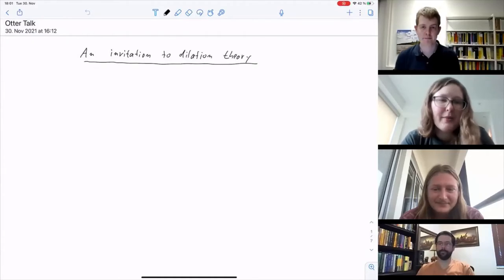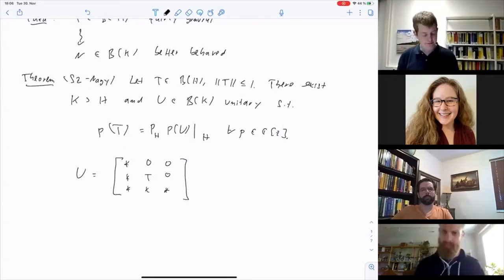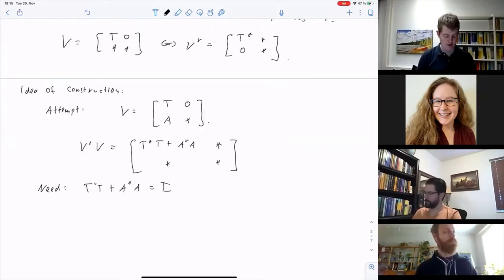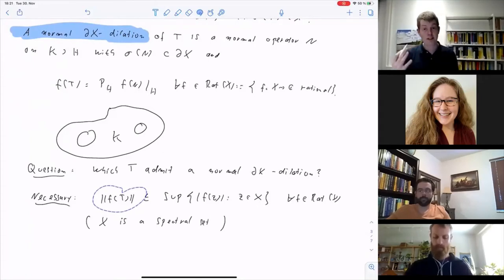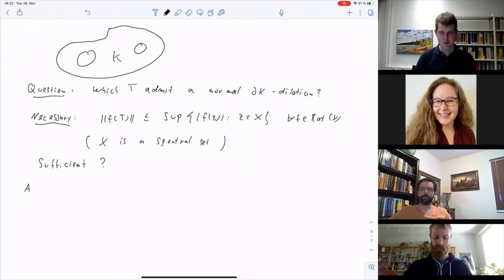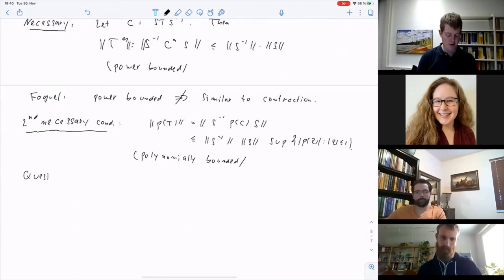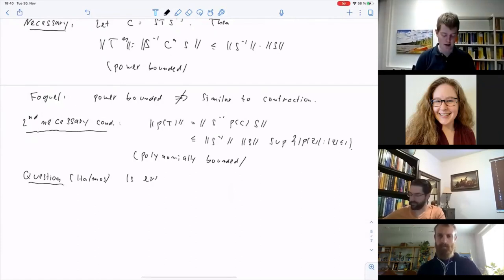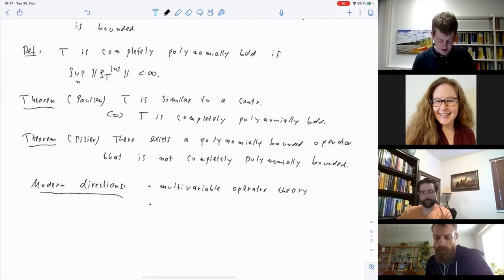OTTER: Michael Hartz, An Invitation to Dilation Theory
OTTER (Operator Theory Talks for Early Researchers) is an online seminar series and group for graduate students and early PhDs to learn about and discuss operator theory and functional analysis.

Abstract: The basic idea behind dilation theory is to represent a fairly general operator $T$ on a Hilbert space as piece of a better understood operator $N$ on a larger Hilbert space; the operator $N$ is then called a dilation of $T$. The prototypical example is Sz.-Nagy's dilation theorem, which says that every operator of norm at most one admits a unitary dilation.
I will give an introduction into this subject and in particular explain how it is connected to operator algebra theory.

Further Reading:
Paulsen: Completely Bounded Maps and Operator Algebras